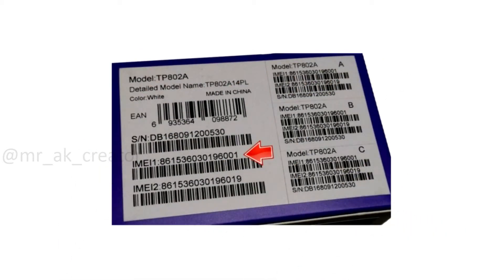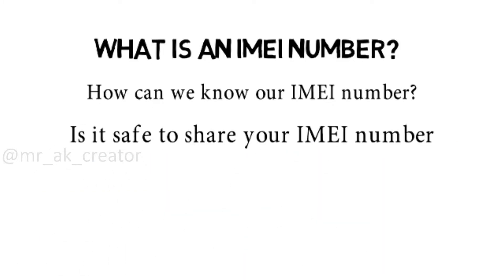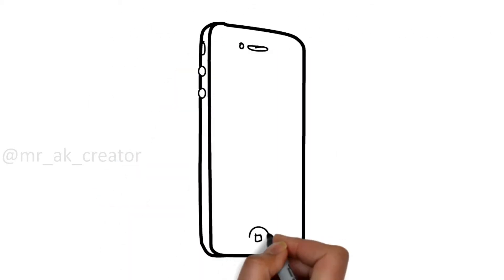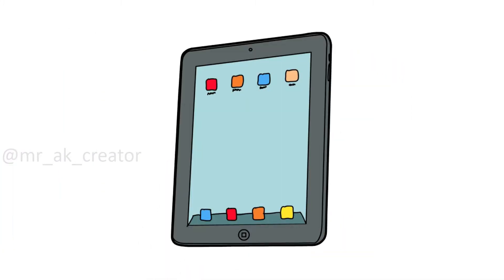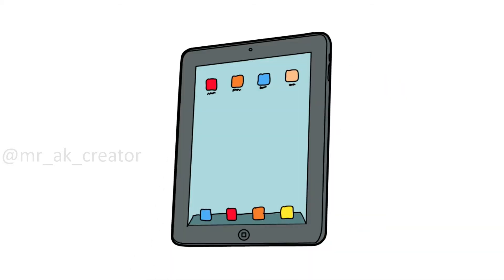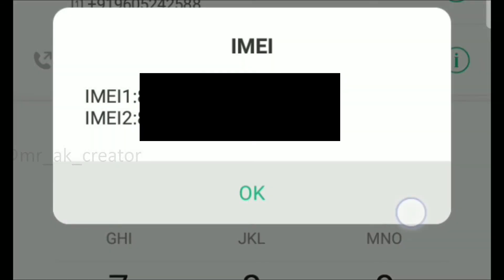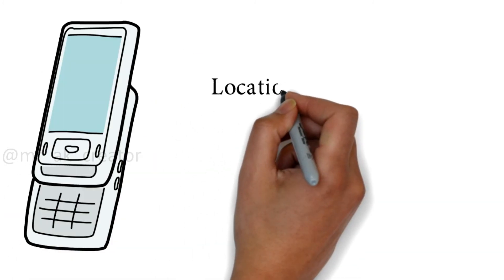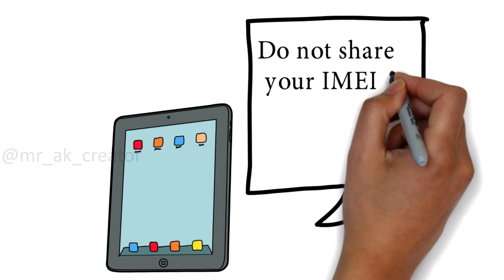What is IMEI number? How to know our IMEI number? Is it safe to share IMEI number?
The International Mobile Equipment Identityor IMEI is a number, usually unique, identify 3GPP and iDEN mobile phones, as well as some satellite phones. It is usually found printed inside the battery compartment of the phone, but can also be displayed on-screen on most phones by entering *#06# on the dialpad, or alongside other system information in the settings menu on smartphone operating systems.

GSM networks use the IMEI number to identify valid devices, and can stop a stolen phone from accessing the network. For example, if a mobile phone is stolen, the owner can have their network provider use the IMEI number to blacklist the phone. This renders the phone useless on that network and sometimes other networks, even if the thief changes the phone's subscriber identity module (SIM).

The IMEI only identifies the device and has no particular relationship to the subscriber. The phone identifies the subscriber by transmitting the International mobile subscriber identity (IMSI) number, which it stores on a SIM card that can, in theory, be transferred to any handset. However, the network's ability to know a subscriber's current, individual device enables many network and security features.